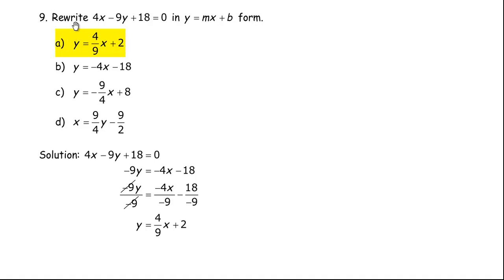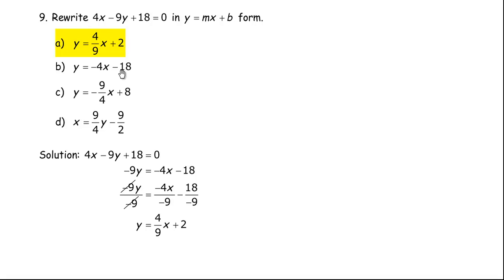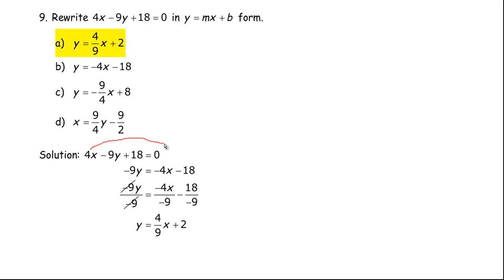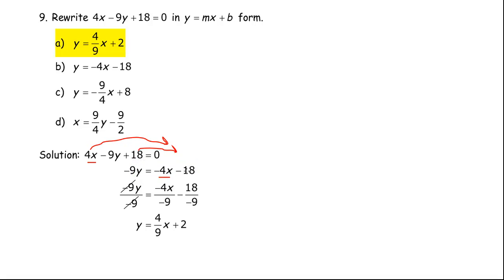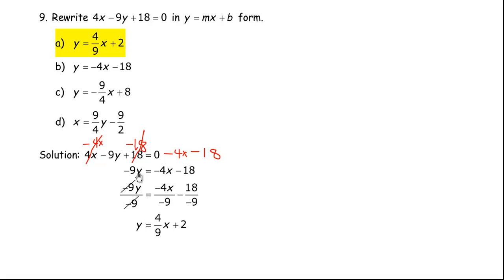Question 9 Algebra and Linear Equations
Question 9 explanation for the Grade 9 Academic EQAO Algebra & Linear Equations practice questions.